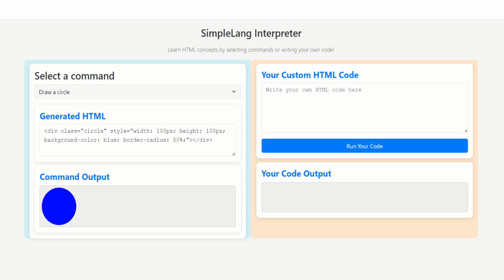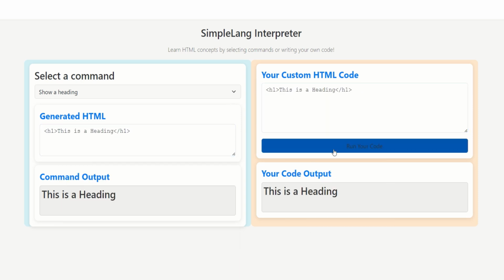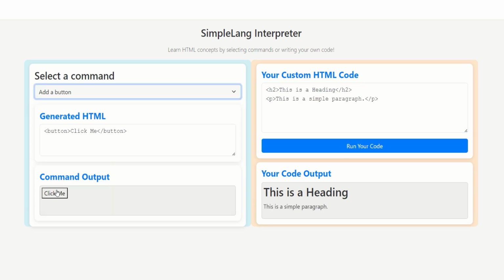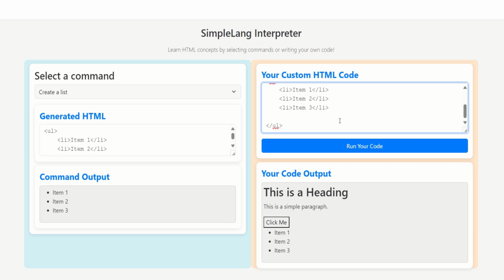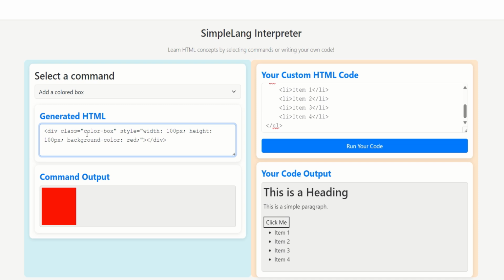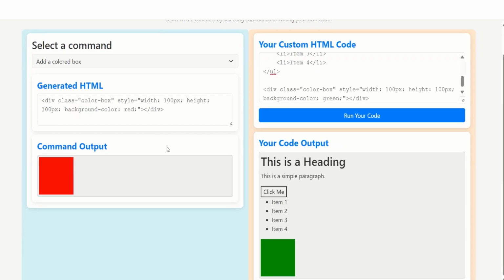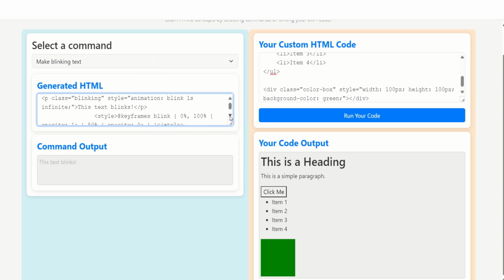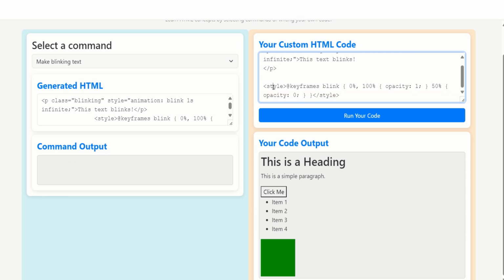Learn HTML Very Simple Way